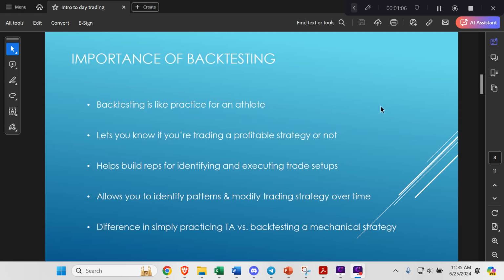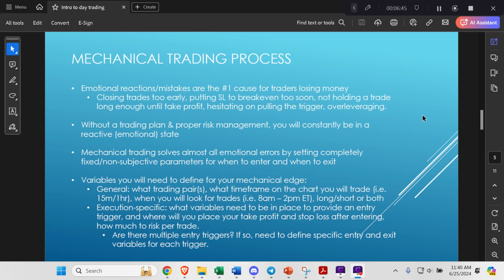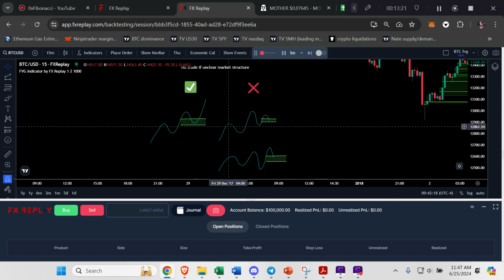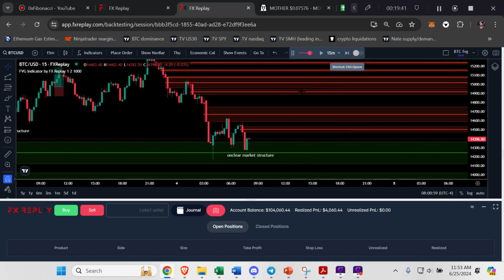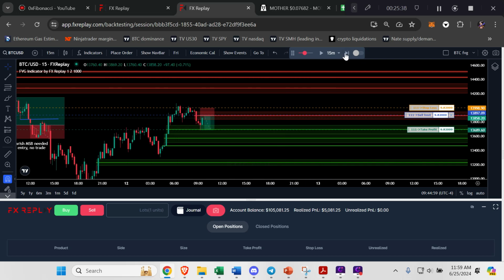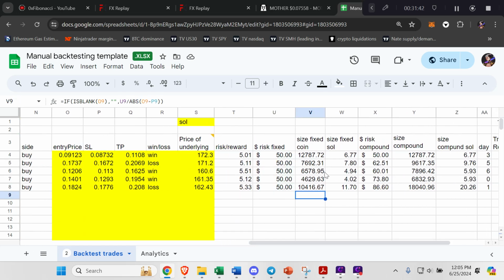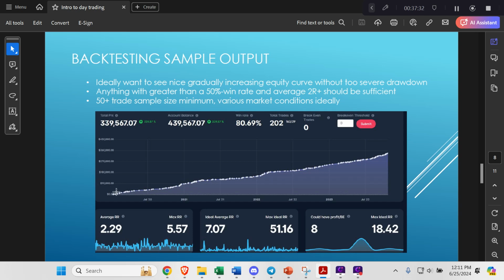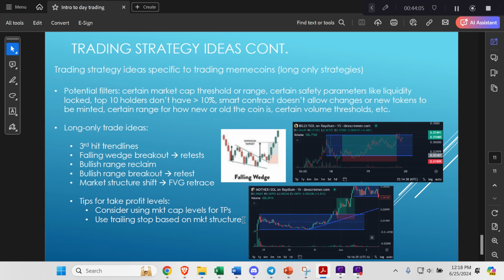Backtesting demo and tips